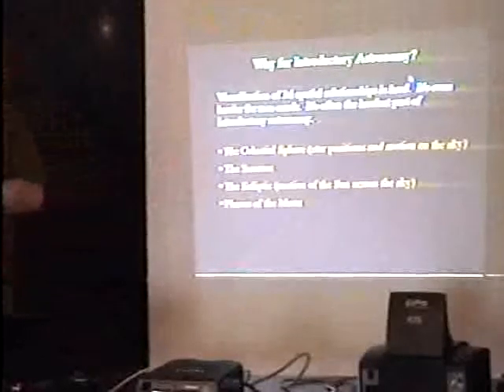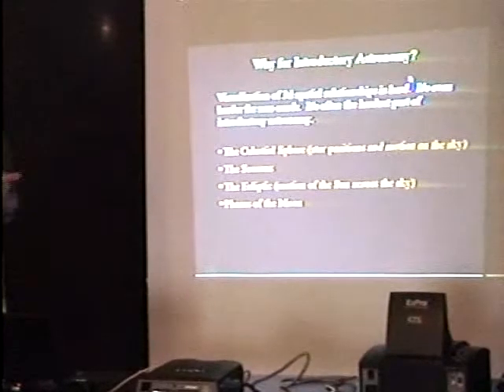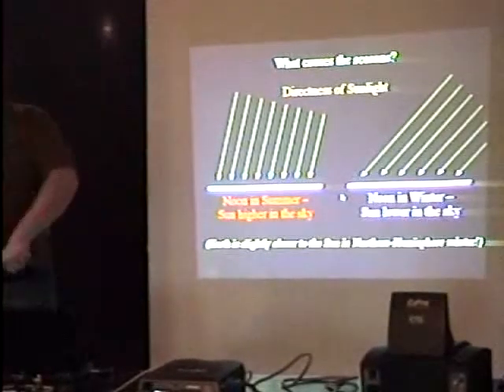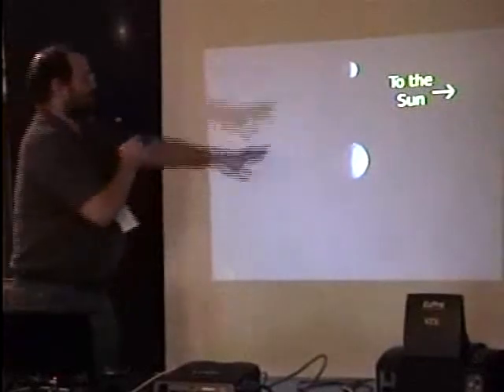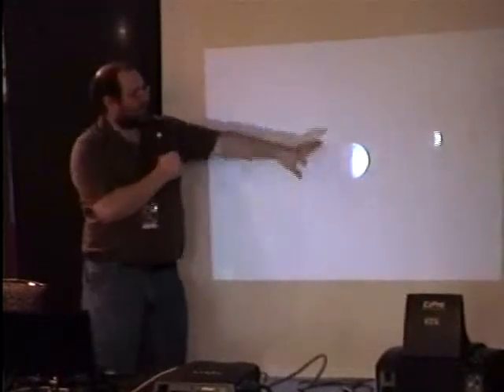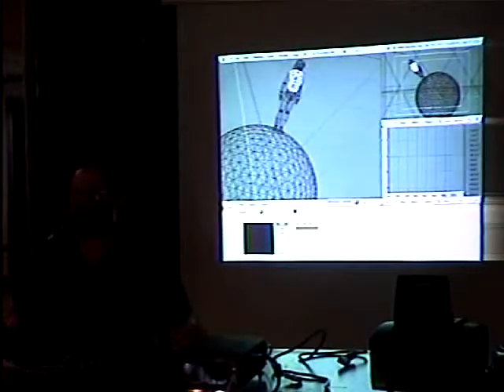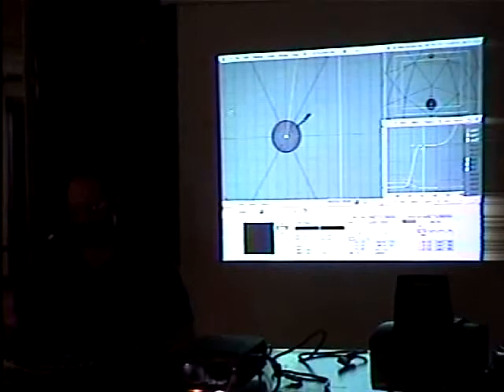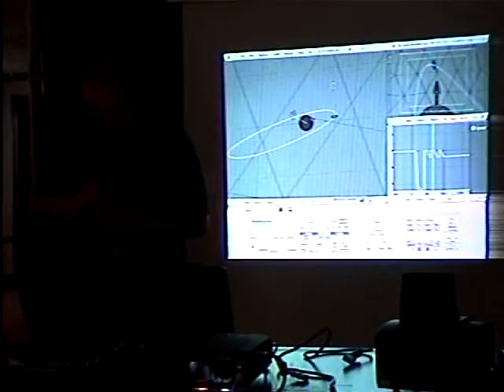Blender - Prof. Robert Knop